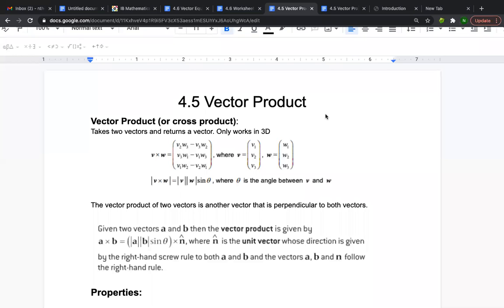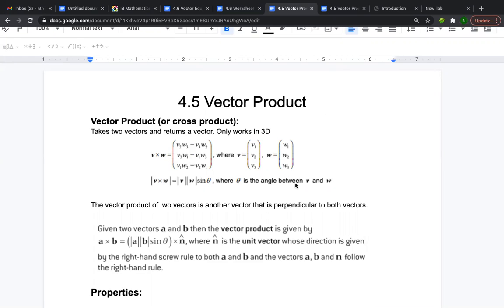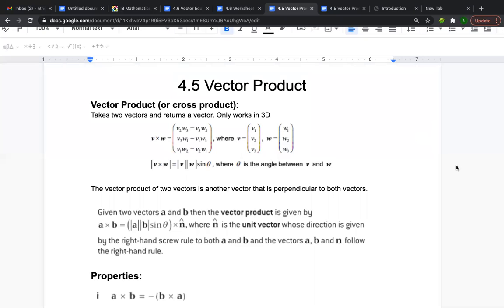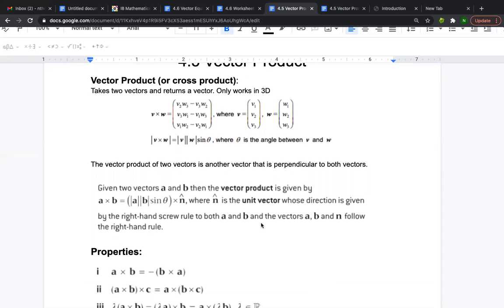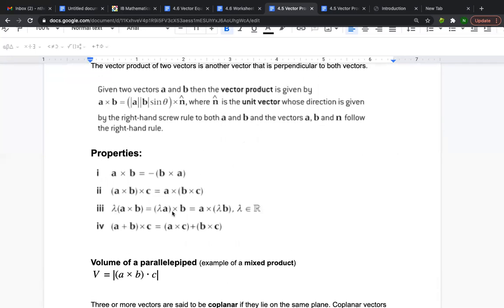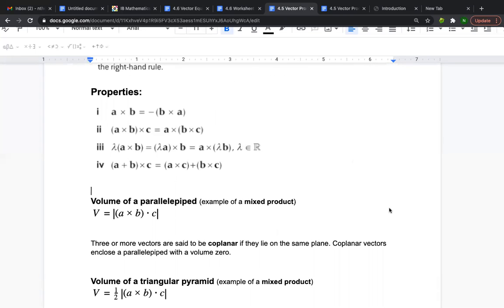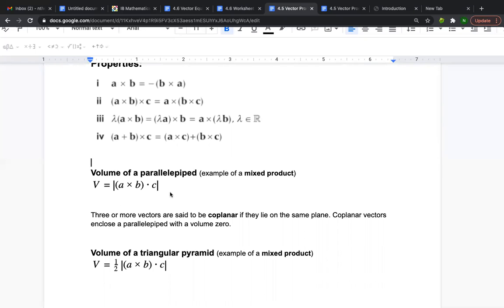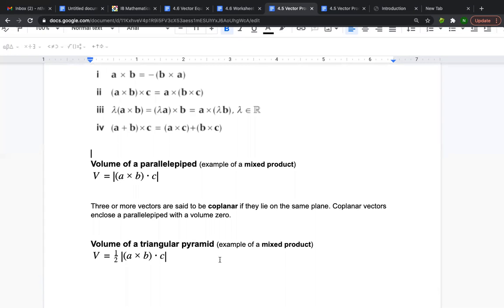4.5 Vector Product